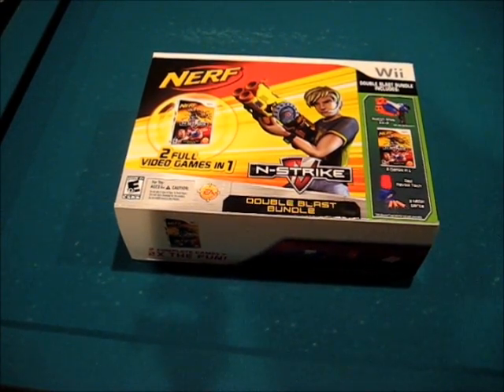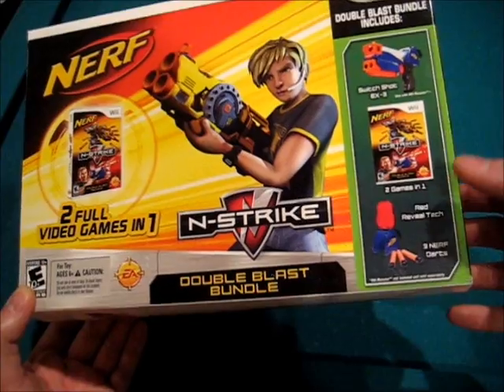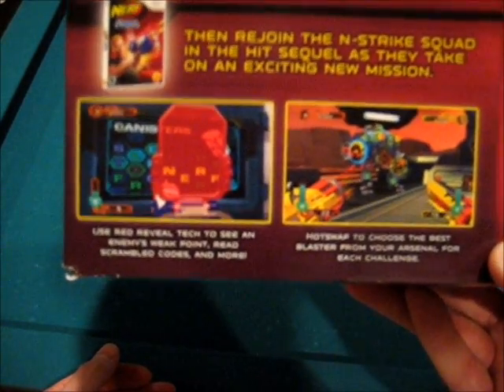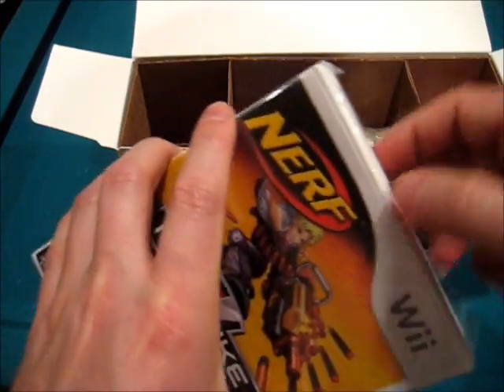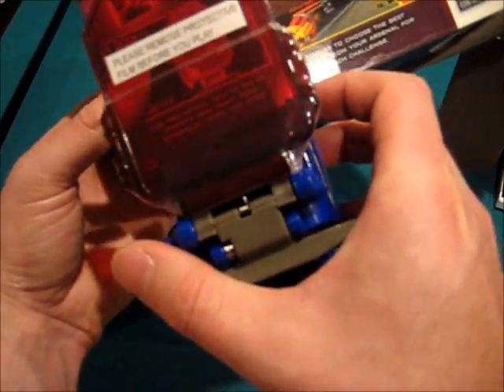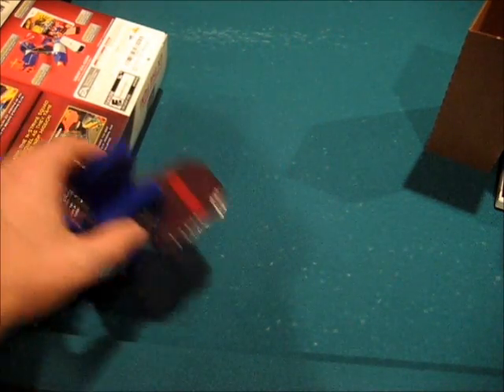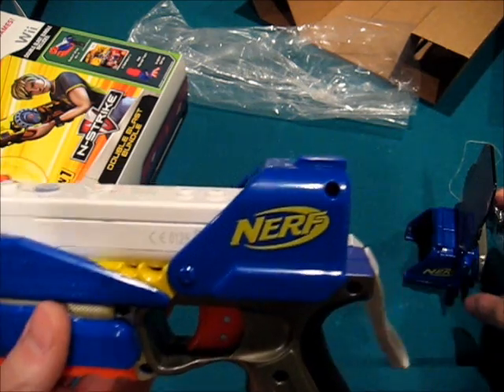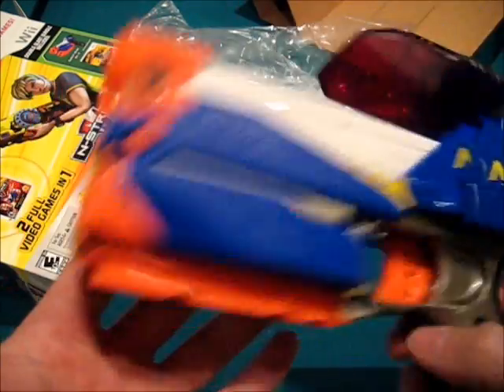Nerf N-Strike Double Blast Bundle Unboxing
This is an unboxing video that features the Nerf N-Strike Double Blast Bundle for Nintendo Wii.  This bundle includes a game disc that features both Nerf N-Strike and Nerf N-Strike Elite.  Sweetening the pot we get the Switchshot EX-3 that not only serves as a nice controller for gameplay with the Wii, but serves double duty as a real life Nerf gun.  Oh, and you do get 3 Sonic Darts as well.

The Red Reveal is included in the bundle and can be clipped onto the Switchshot EX-3 to unscramble codes in Nerf N-Strike Elite.  I figure the gun, red reveal, and darts are worth $10 so if the game is horrible, we are only out $6.  I will do a playthough on this one in the very near future.

I picked it up on Amazon thru Big Game Vendor for $16 and change...not a bad deal in my opinion.

The game disc has both games...you do not get two seperate discs.